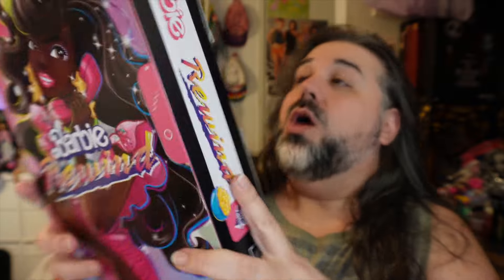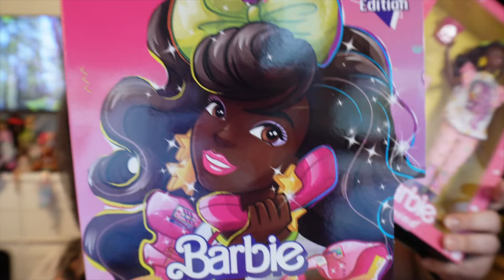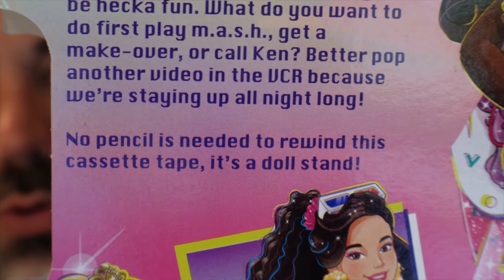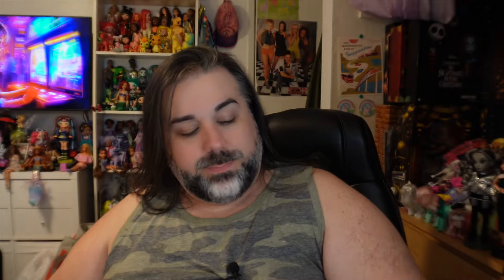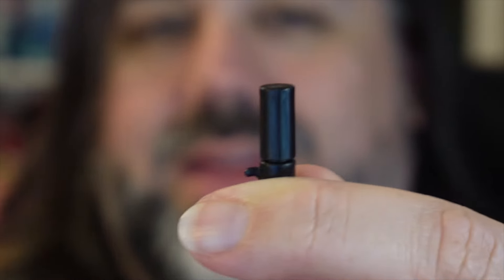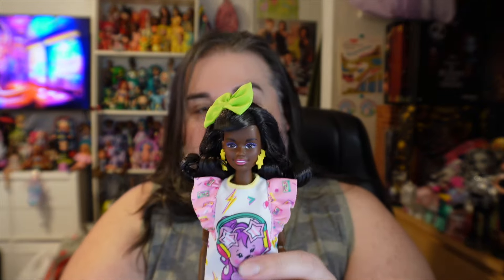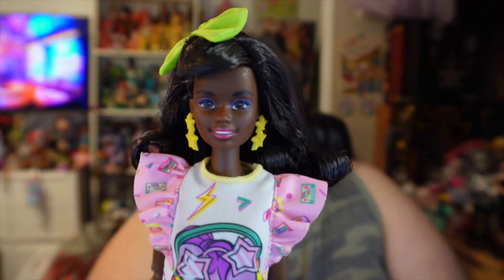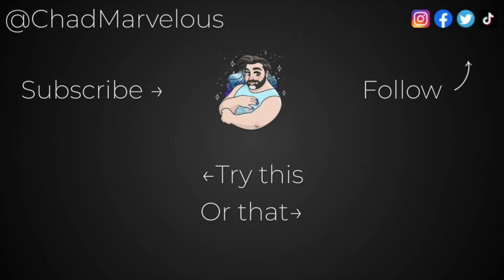Barbie Rewind Slumber Party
Taking a look at the Slumber Party doll from the Barbie Rewind collection.

✰ INSTAGRAM ~ @ChadMarvelous
✰ TICTOC ~ @ChadMarvelous
✰ TWITTER ~ @ChadMarvelous